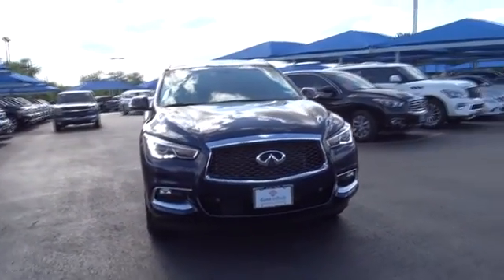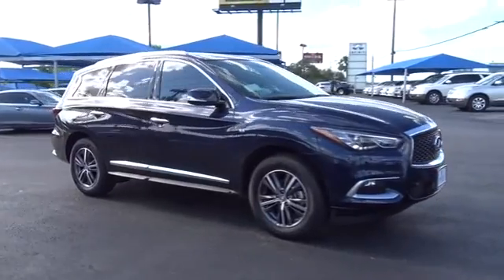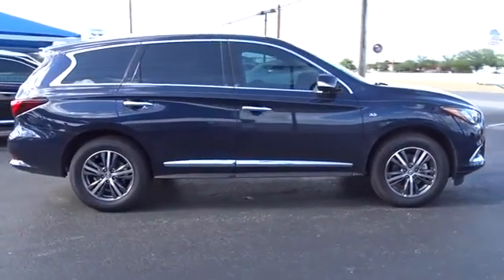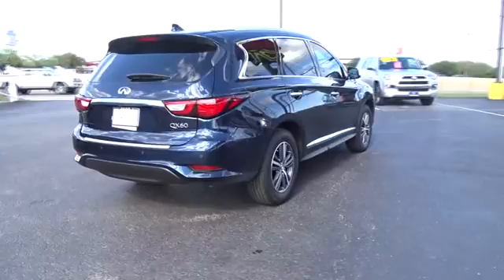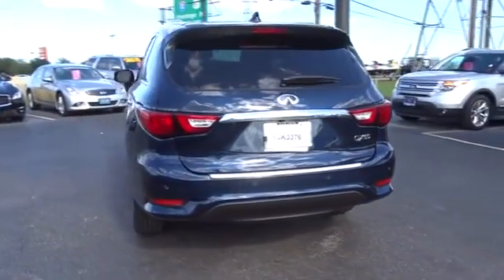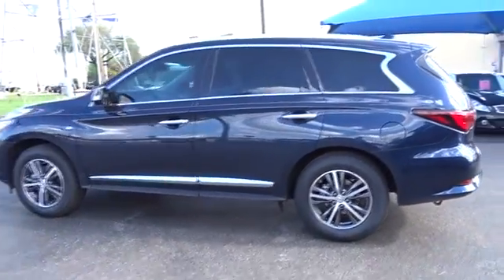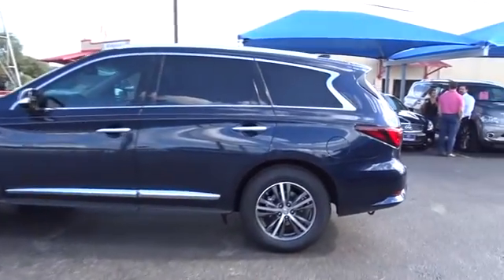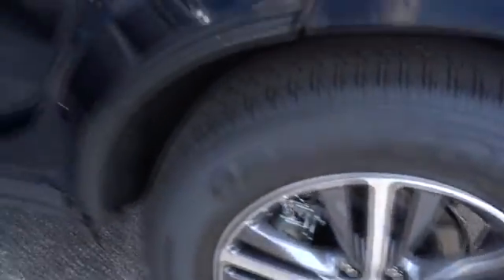2016 Infiniti QX60 San Antonio, Austin, Houston, Dallas, New Braunfels, TX I16363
2016 Infiniti QX60

Gunn Infiniti
12150 IH-10 West

Gunn Infiniti's One Simple offers you an opportunity to drive an Infiniti at a great price. Please ask your sales consultant for further details. Special Financing Available: APR AS LOW AS 1.9%* Gets Great Gas Mileage: 27 MPG Hwy! Safety equipment includes: ABS, Xenon headlights, Traction control, Curtain airbags, Passenger Airbag...Other features include: Leather seats, Bluetooth, Power locks, Power windows, Sunroof... In the world of 7-passenger crossovers, true daring is rare. Thanks to the Infiniti QX60, blending in is no longer a requirement. Its unmistakable lines flow with emotional energy and draw you into an experience overflowing with stirring rewards and one-of-a-kind design and technology. A spacious interior, which easily accommodates the most varied of lifestyles, thrills the senses with sweeping design and sensuous materials. The ingenious sliding second row maximizes legroom, while making access to the third row exceptionally effortless, even with a child seat installed. Discover heightened awareness with the world's first Backup Collision Intervention and the Around View Monitor with Moving Object Detection. The QX60 matches confidence with convenience by offering the network of security and concierge services that make up Infiniti Connection. Inspired Performance is, and will always be, the driving force behind every Infiniti, and the QX60 is no exception. Whether engaging the power of the V6 or Infiniti's Intelligent All-Wheel Drive system, the QX60's refined driving characteristics are meticulously crafted to achieve maximum output while enhancing your feel for the road. Behind the seductive curves of the QX60 lives Infiniti's signature sense of exhilaration. An Infiniti first, the QX60 reshapes the delivery of power with a 3.5L V6 with Continuously Variable Transmission and 265hp. With a near infinite number of continuously varying gear ratios, CVT simultaneously adjusts the delivery of torque from the engine, the result - stepless shifting of gears and exceptionally smooth driving. A hybrid model is also available in the form of a supercharged 2.5L engine mated to an electric motor providing 250hp and up to 28mpg hwy.